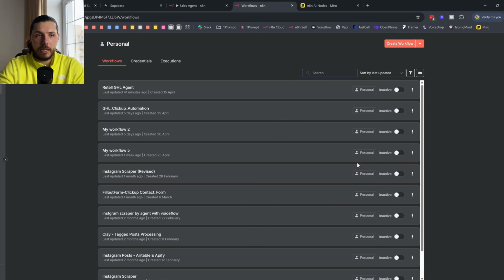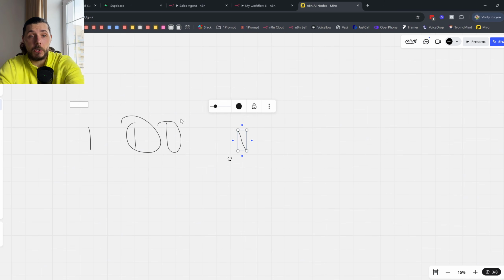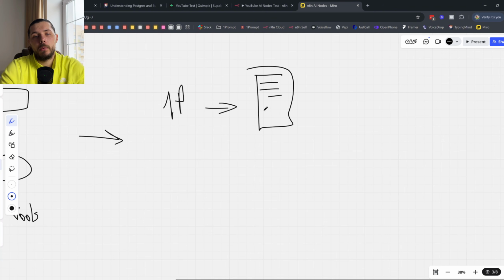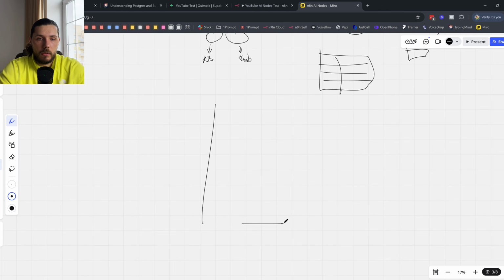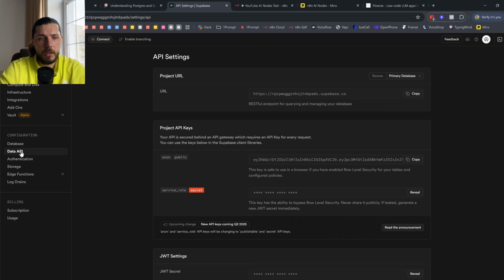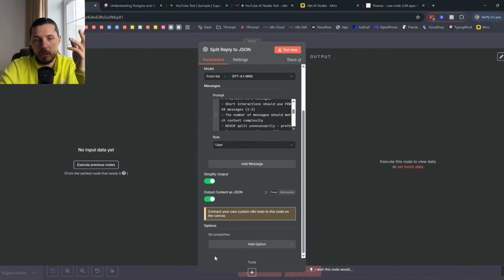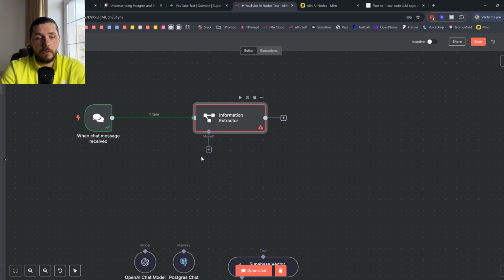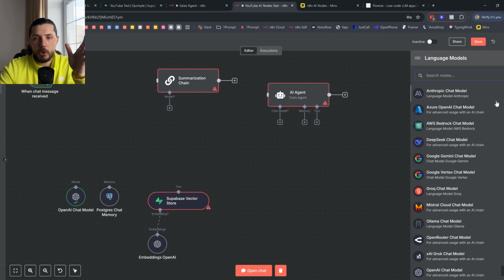Master N8N AI Agent Nodes (Beginner to Pro)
This is the most complete course on using AI nodes inside n8n to build AI agents, automations and workflows for businesses.

You will learn how to use:

- AI Agent node in n8n.
- Open AI node.
- LLM Chain node.
- Information Extraction node.

I will also cover foundational concepts you need to understand in order to build powerful agentic systems.